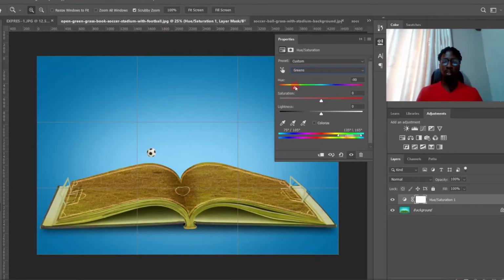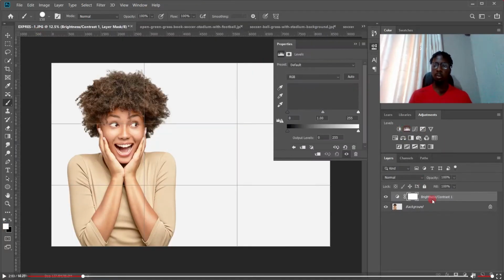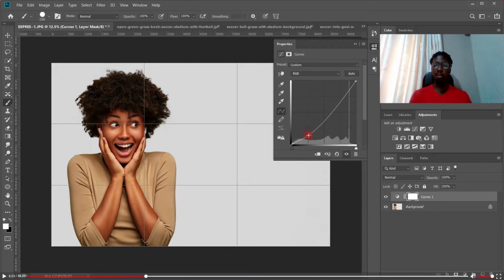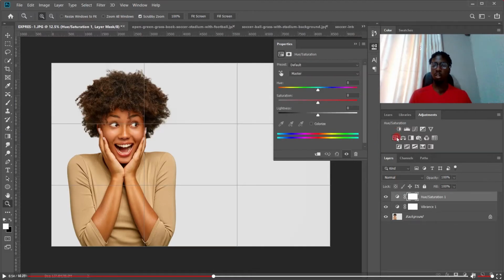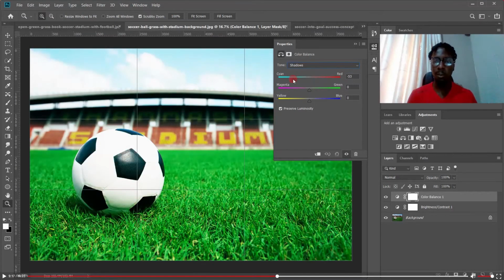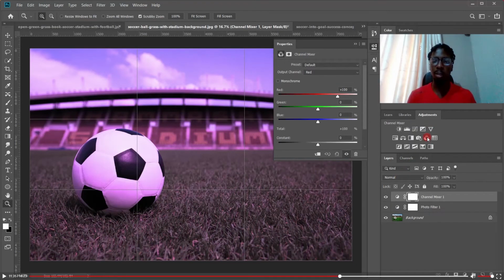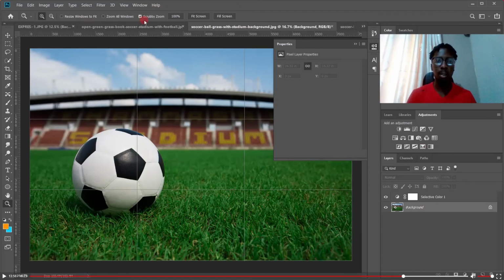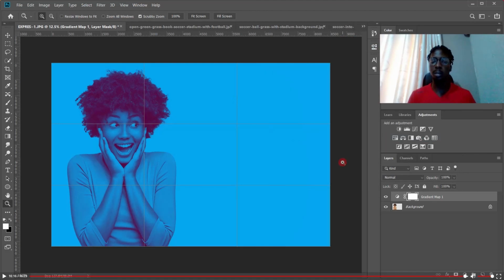PHOTOSHOP TUTORIAL: How to Use Adjustment Layers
Learn how to use and implement adjustment layers in Photoshop on your design projects!